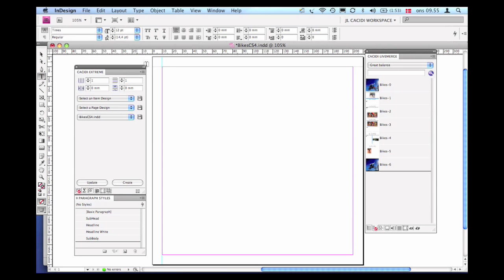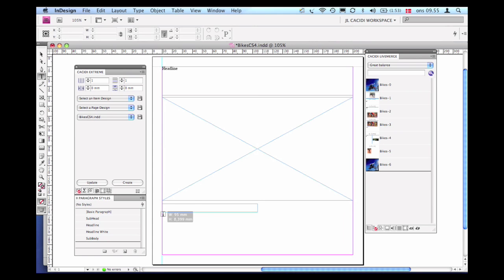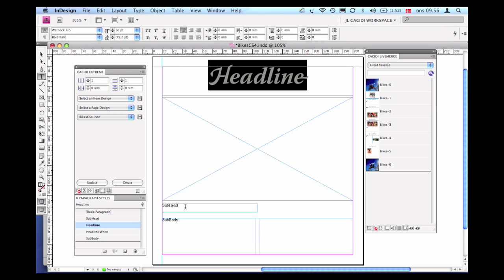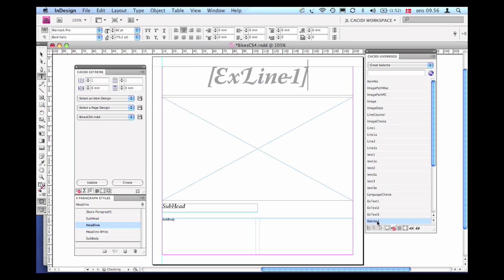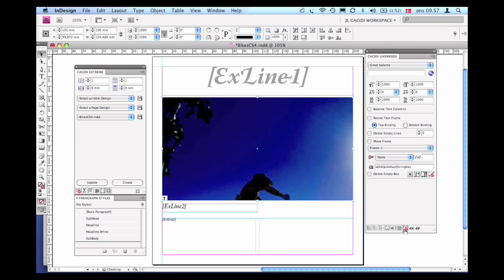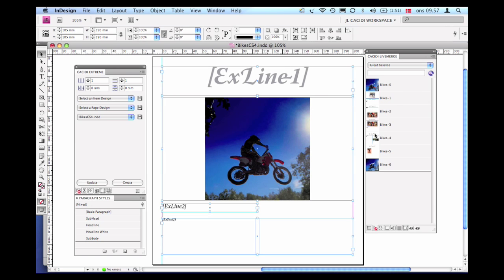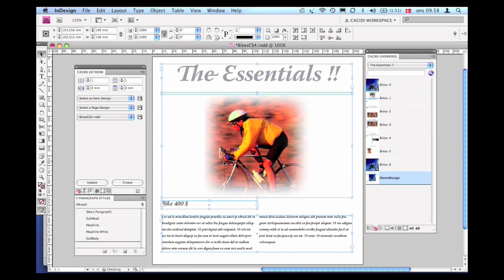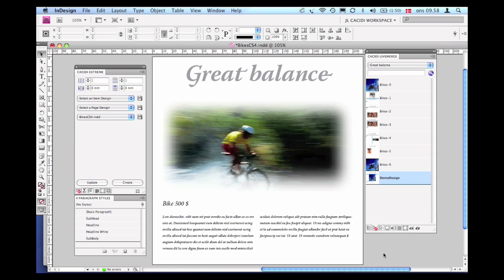Extreme / LiveMerge tutorial no. 1. Create a Cacidi Item Design (English speak)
This tutorial movie clip illustrates how to design, save and use a dynamic Cacidi Item Design for automatic production with Cacidi LiveMerge and Cacidi Extreme plug-ins in Adobe InDesign